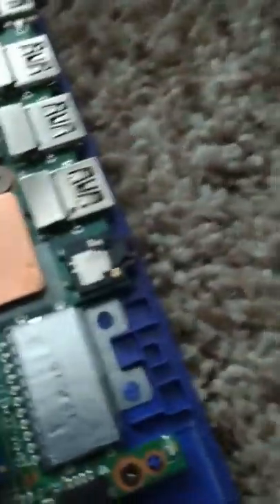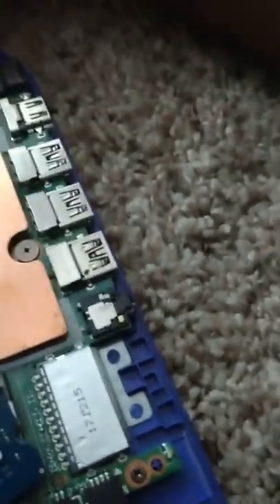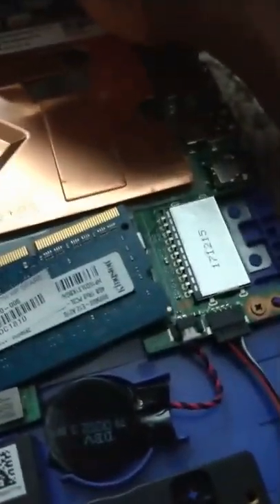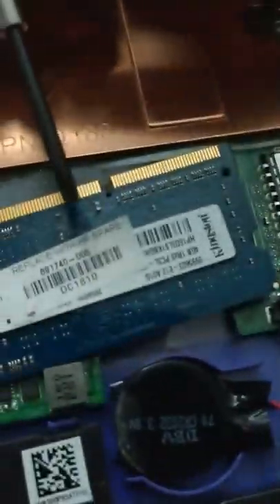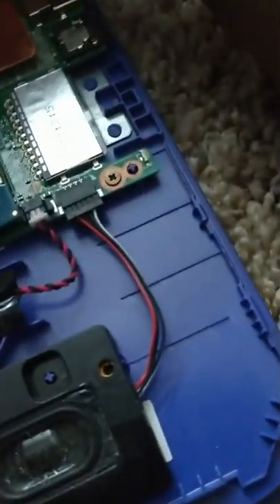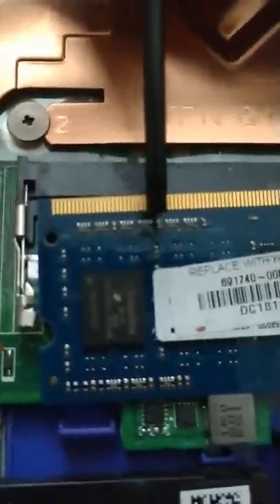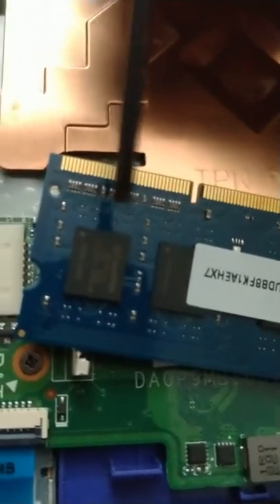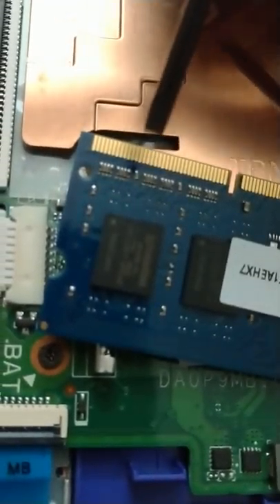making a network console